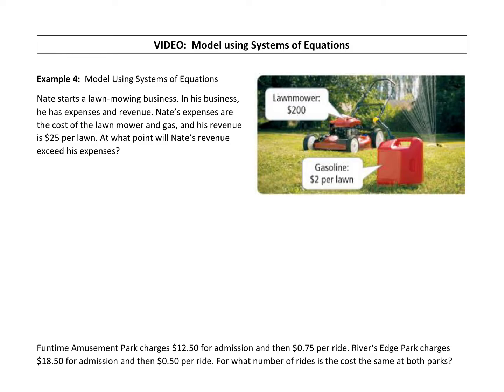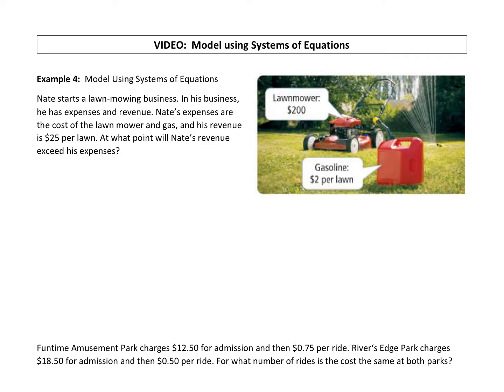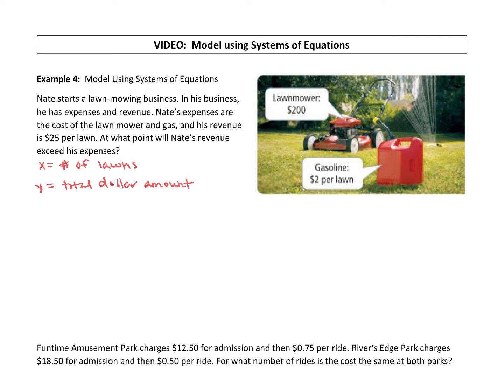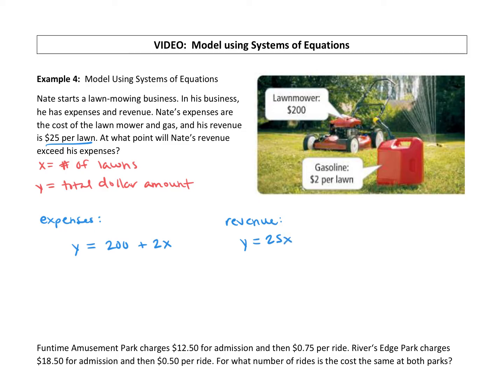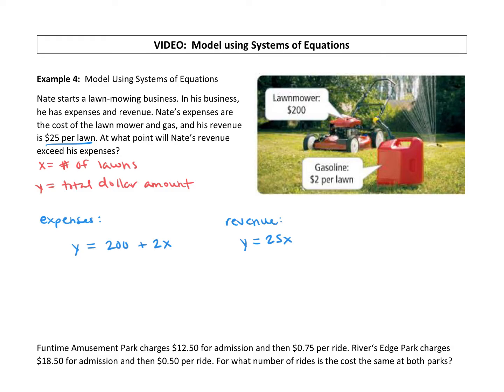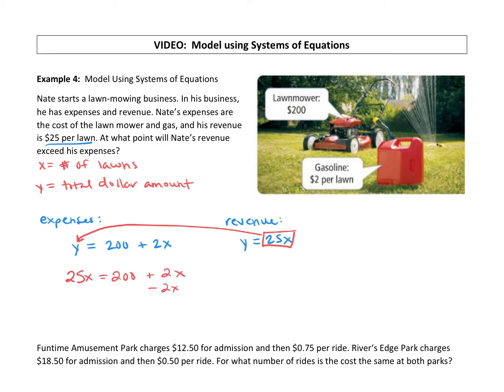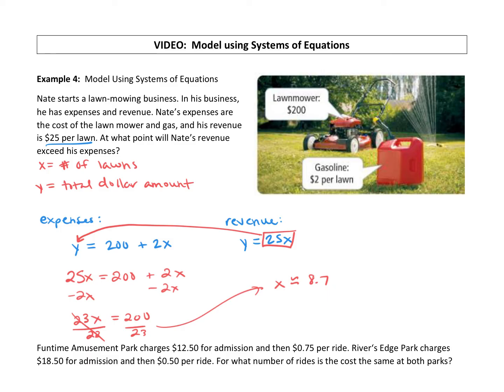Model using Systems of Equations